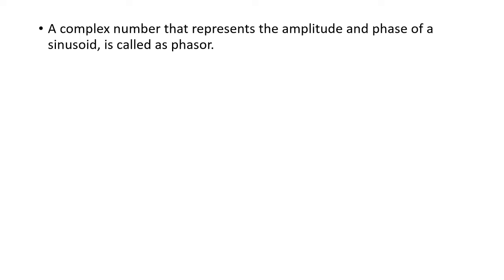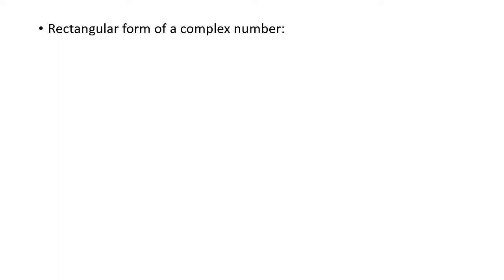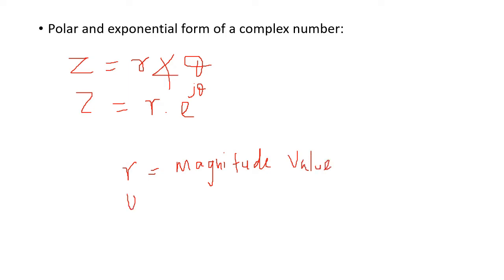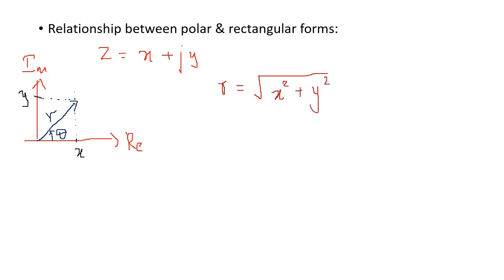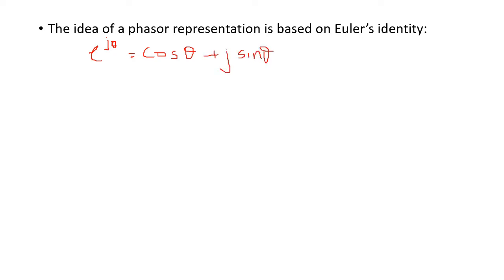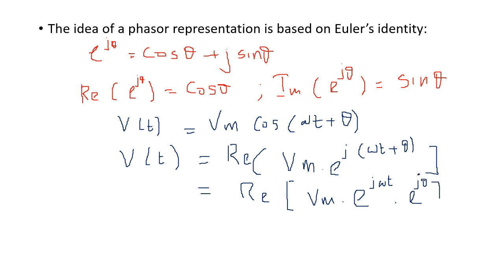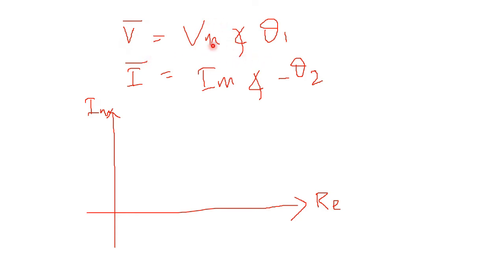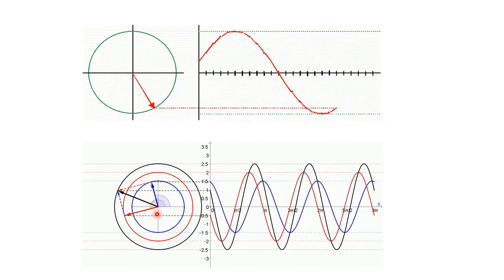Phasor and vectors | AC Circuit analysis | Electromer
In this video, phasor, and Phasor Diagram for AC circuits have been explained.

What is Phasor?

Phasor is one of the ways by which we can represent AC sinusoidal signals and we can perform arithmetic operations onto these sinusoidal signals.

Phasor is rotating the vector, which rotates around its origin at angular speed w rad/sec in anti-clockwise direction. The length of this vector represents the maximum amplitude of the sinusoidal signal and the angular velocity represents the angular frequency of the sinusoidal signal.

When phasors are represented on phasor diagram they are represented by only amplitude and phase of sinusoidal signals.
(Frequency is not represented because phasor diagram is used for signals which have same frequency but different phase and amplitude)

What is phasor diagram?

As its name suggests, phasor diagram is used to represent the phase difference between the sinusoidal signals which have the same frequency but different phase and amplitude.

Using this phasor diagram, it is easy to analyze different sinusoidal signal signals which have the same frequency.

Mathematically these phasors can be represented in three different forms.

1) Polar Form
2) Rectangular Form
3) Exponential Form